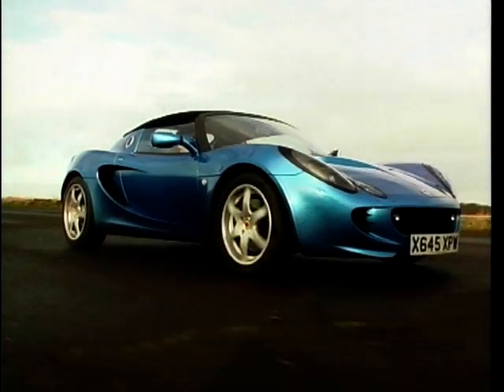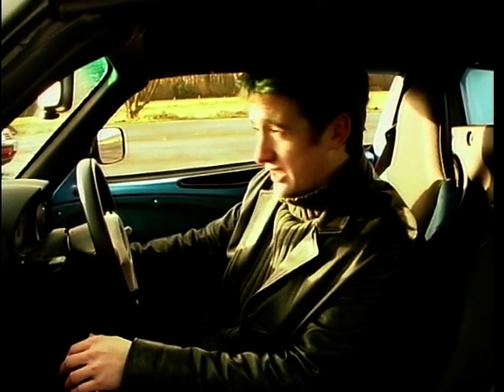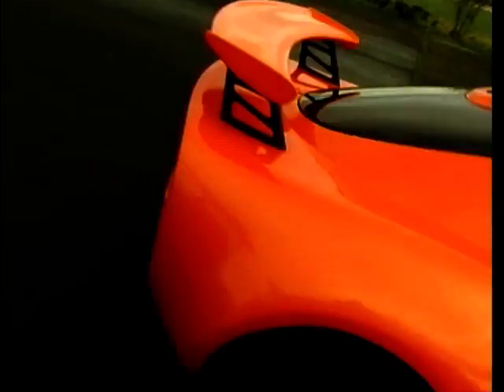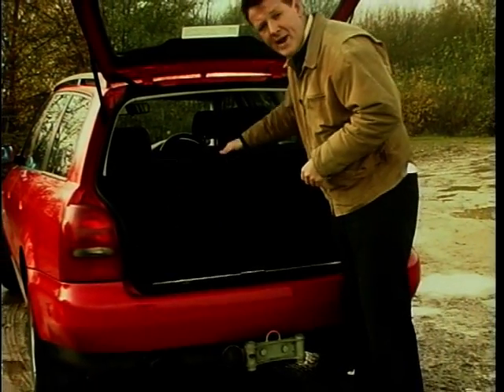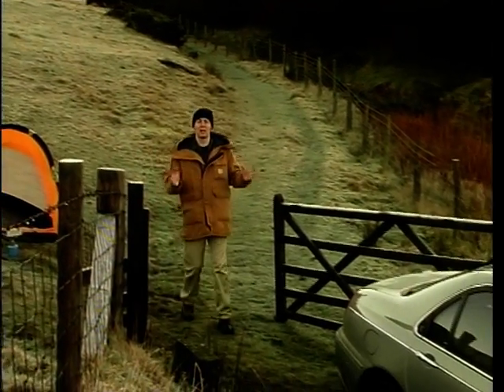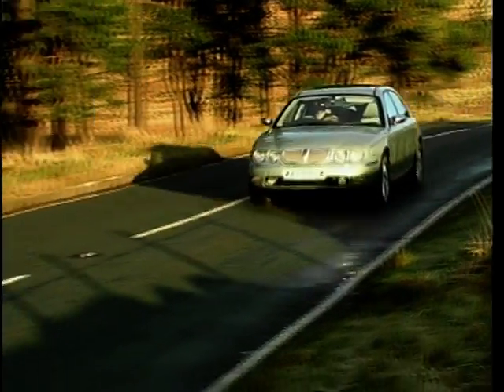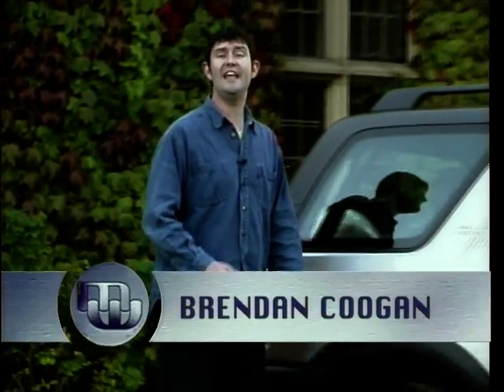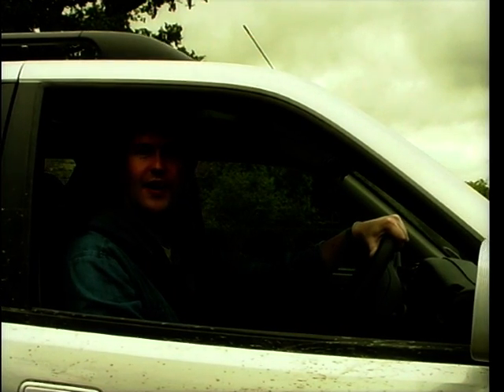Motor Week: Season 6, Ep. 25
In this episode of 'Motor Week', Richard Hammond drives the Lotus Elise and the Lotus Exige. Ian Royle's used car bargain this episodes is the Audi A4 Avant and Rob Hallam test drives the Rover 75. Plus, Richard Hammond checks out the Chevrolet Corvette and the Vauxhall Vectra and Brendan Coogan takes the Vauxhall Frontera Sport off-road.